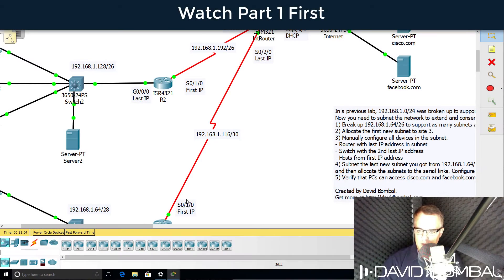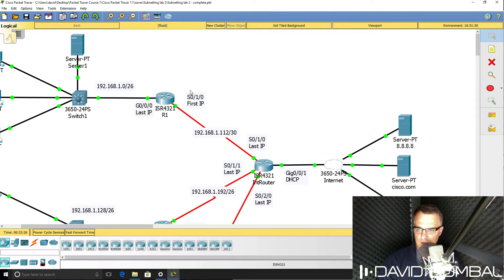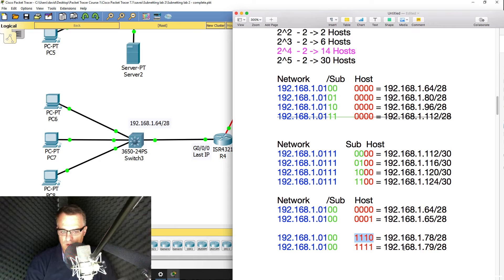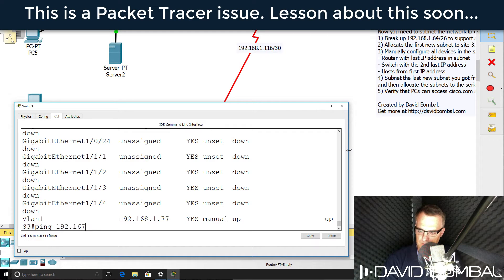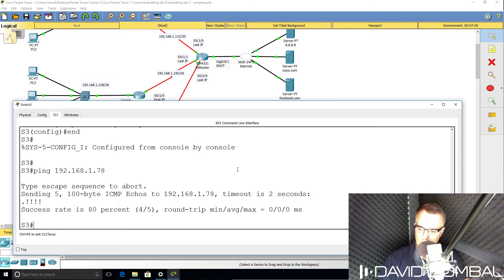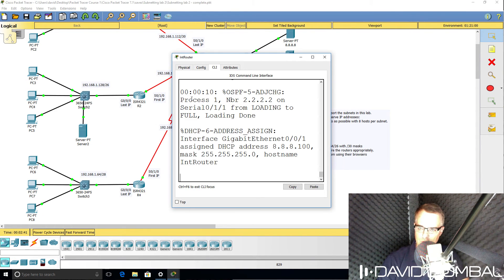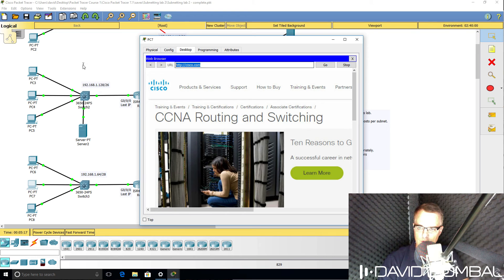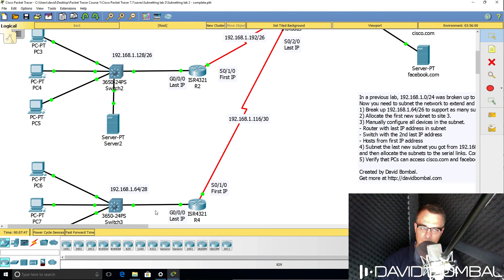IP Subnetting Explained: Packet Tracer Lab 2. Answers Part 2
Subnetting allows you to create multiple logical networks that exist within a single Class A, B, or C network. If you do not subnet, you are only able to use one network from your Class A, B, or C network, which is unrealistic.

Each data link on a network must have a unique network ID, with every node on that link being a member of the same network. If you break a major network (Class A, B, or C) into smaller subnetworks, it allows you to create a network of interconnecting subnetworks. Each data link on this network would then have a unique network/subnetwork ID. Any device, or gateway, that connects n networks/subnetworks has n distinct IP addresses, one for each network / subnetwork that it interconnects.

In order to subnet a network, extend the natural mask with some of the bits from the host ID portion of the address in order to create a subnetwork ID.

An IP address is an address used in order to uniquely identify a device on an IP network. The address is made up of 32 binary bits, which can be divisible into a network portion and host portion with the help of a subnet mask. The 32 binary bits are broken into four octets (1 octet = 8 bits). Each octet is converted to decimal and separated by a period (dot). For this reason, an IP address is said to be expressed in dotted decimal format (for example, 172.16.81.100). The value in each octet ranges from 0 to 255 decimal, or 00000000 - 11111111 binary.

Here is how binary octets convert to decimal: The right most bit, or least significant bit, of an octet holds a value of 20. The bit just to the left of that holds a value of 2^1. This continues until the left-most bit, or most significant bit, which holds a value of 2^7.

Transcription:

Okay, so that means I need to configure router 4 and the Internet router.
So I’ll do router 4 first.
interface serial0/1/0
that’s this interface
In the real world, you could use commands such as show cdp neighbors
to verify neighbor connectivity if you’re not sure how interfaces are connected and you want to verify interface connectivity.

So this is definitely the local interface connected to the Internet router.
So on that interface
interface serial0/1/0
First IP address in subnet is 1 more than the subnet address and because this is a /30 the last IP address is simply the next IP address in that subnet.

So interface serial 0/2/0
ip address is 192.168
we’re in this subnet
So it would be 118, so 1.118 /30 mask
So can we ping the other side?  Yes we can and we can see that an OSPF neighbor relationship has been established.

So back on router 4, OSPF neighbor relationship is established.
We’ve learned a default route via the Internet router.
So ip domain-lookup
ip name-server is going to be Google, ping Cisco.com. We can ping Cisco.com.
Can we ping Facebook.com?  Yes we can.

So I’ve configured the WAN links and updated them per the new subnets that we have.
The next step is to configure this subnet. So we need to use this subnet for this local area network.

Now the way that you work out first host, last host broadcast, is once again, first host is simply the next IP address after the subnet.
So binary, it would look like that, host portion is set to 0s except for the last bit which is set to 1, but in decimal it simply add one to the network portion.
The broadcast would be one less than the next subnet.

So the next subnet is 80, so the broadcast would be 79. And to work out the broadcast portion, you fill the host portion with binary 1s. And again, we can verify that we’ve done it right 79.
It looks like this in binary. So 0100 followed by 4 1s.
So that’s correct. And then, the last host in the subnet is 1 less than the broadcast address, so 78.

And if you want to work it out in binary, you set the host portion to binary 1s except for the last bit which is set to 0.  Host portion for subnet looks like that filled with 0s, broadcast is filled with 1s, first host is filled with 0s except for the last bit which is set to 1, last host has it filled with 1s except for the last bit which is set to 0.
So the last IP address and the subnet which we need to use on router 4 is 79, so 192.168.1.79